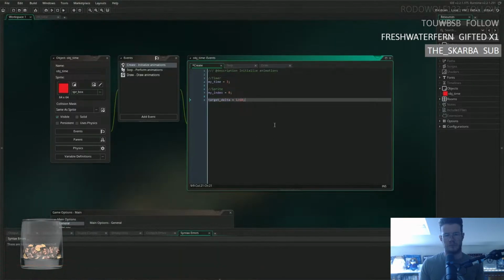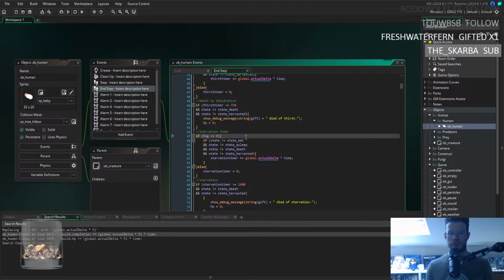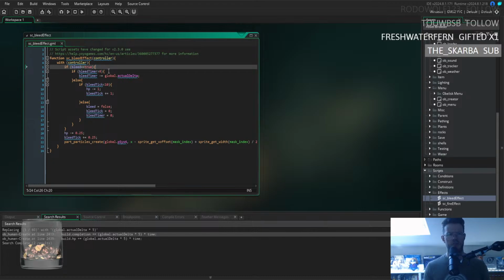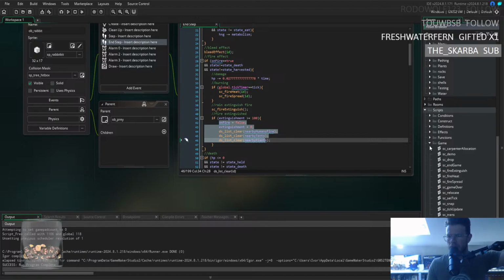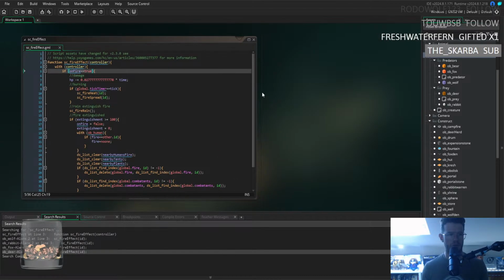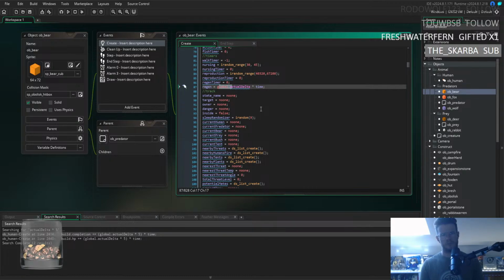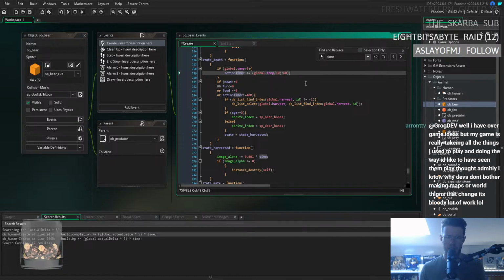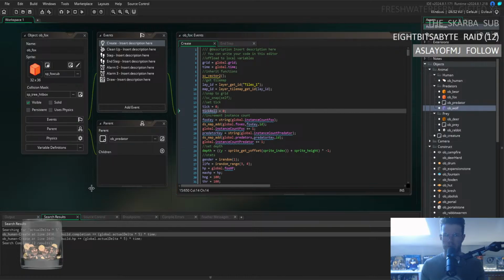Compensating for Something | GodSIM Game Dev | GameMaker Studio 2